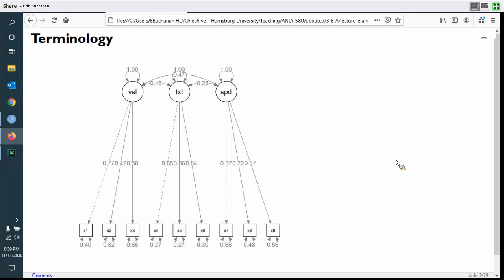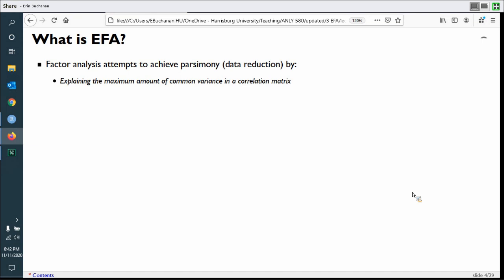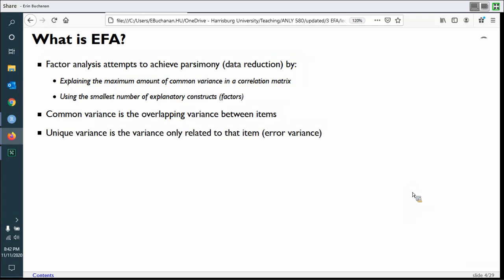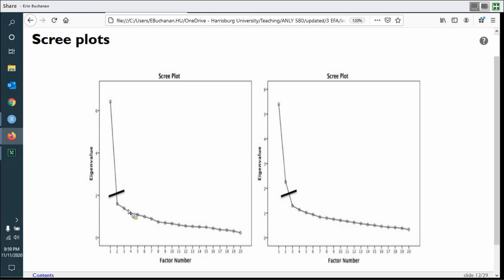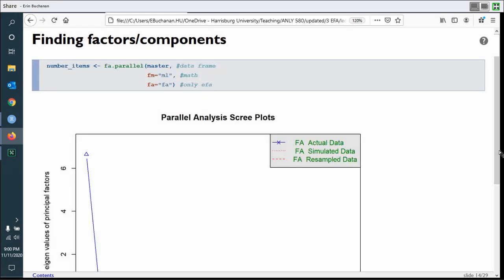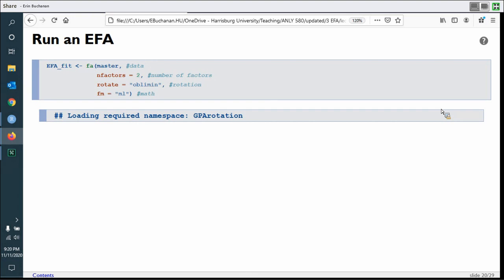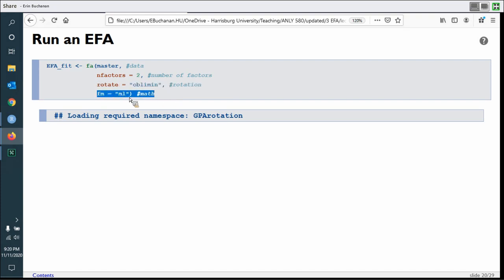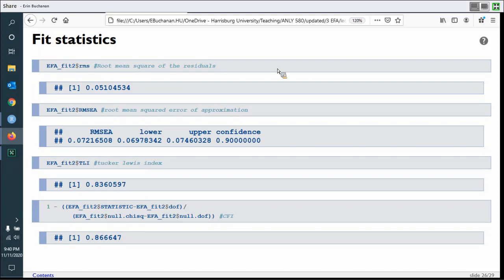R - Exploratory Factor Analysis Lecture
This video is part of my structural equation modeling class - you will learn how to perform an exploratory factor analysis as a way to ease into the ideas of SEM. You will learn how to assess the number of potential factors, simple solutions, and determine if your model is adequate.